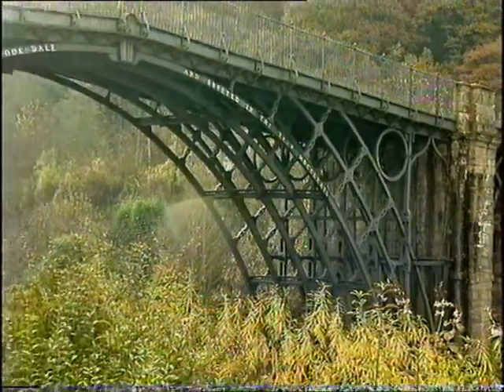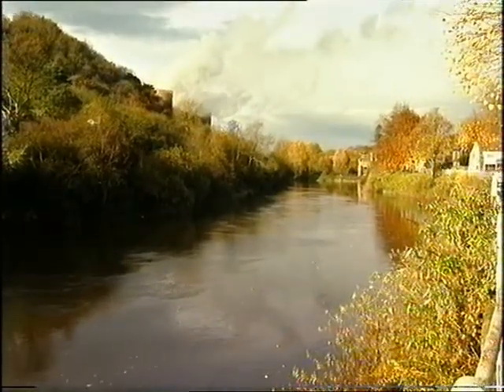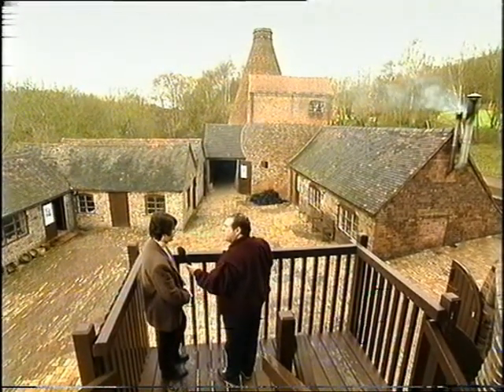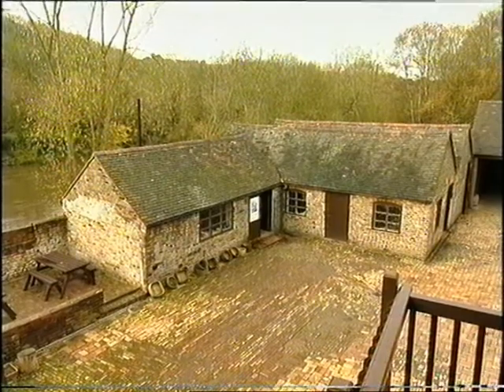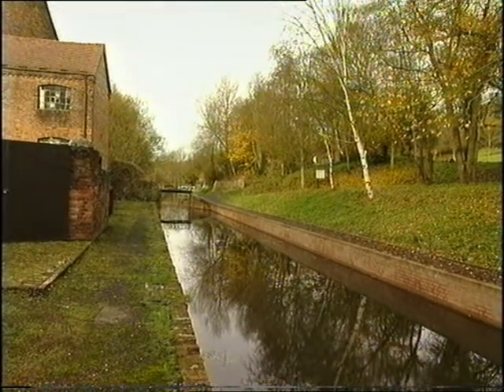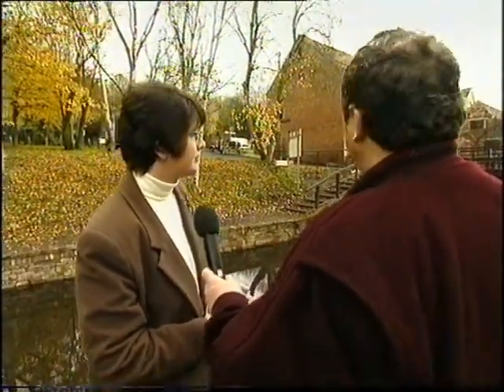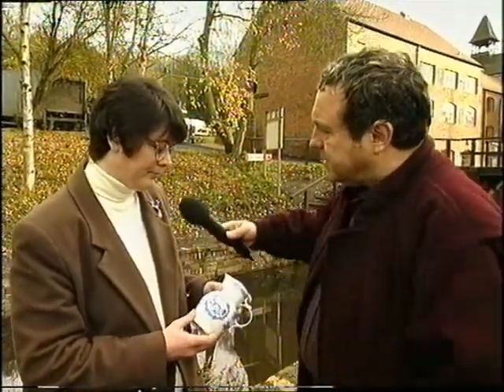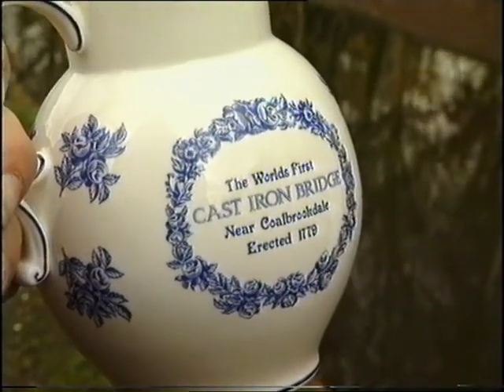Russell Grant's Postcard from British China, Coalport Shropshire